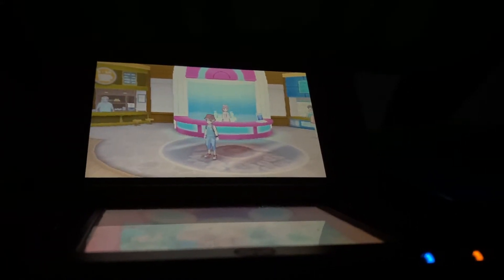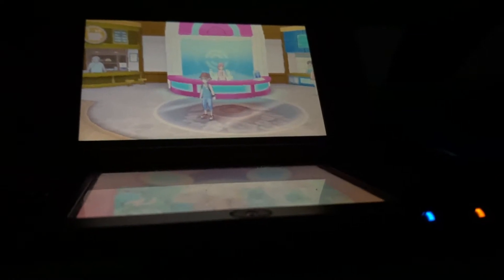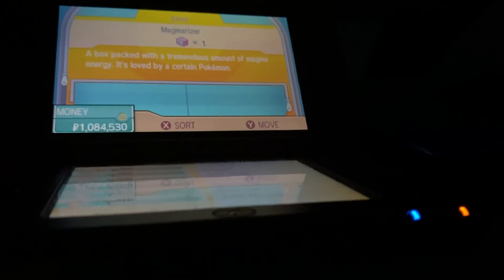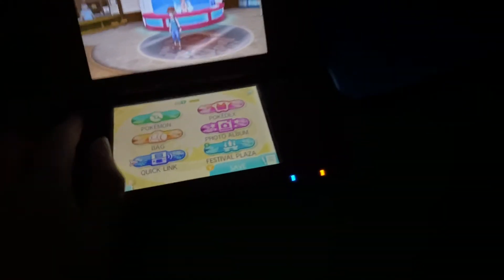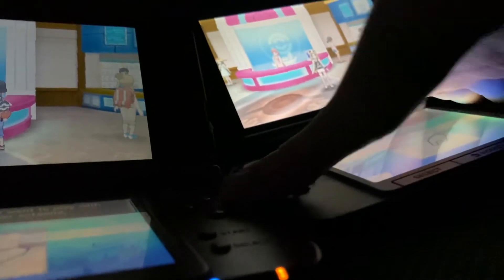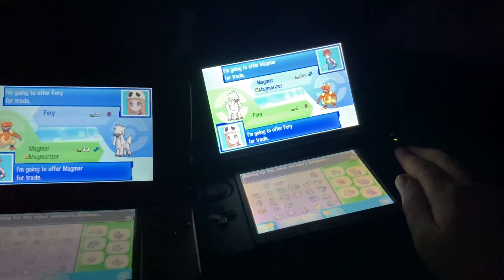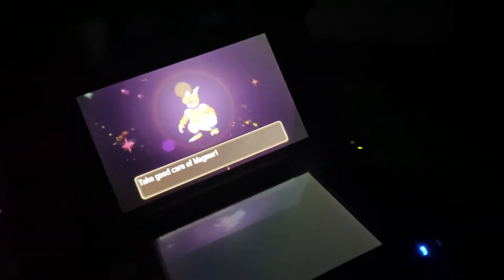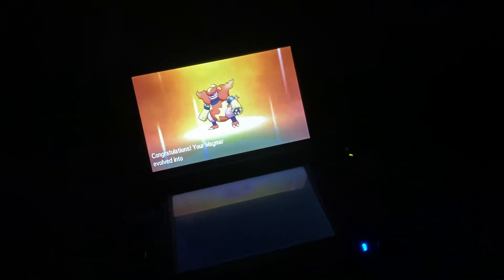How to Evolve Magmar in Pokémon Sun and Moon/Ultra Sun and Moon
Today i’ll be showing you how to evolve your Magmar in the Ultra games. Sorry about the lackluster recording setup, i don’t have any other way of recording 3DS screens.